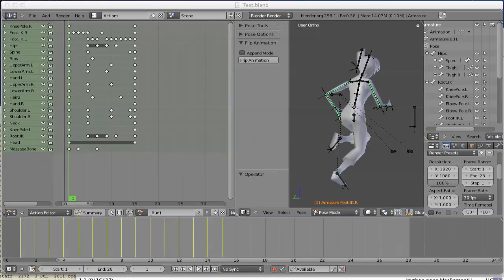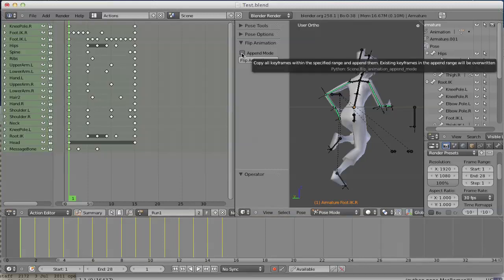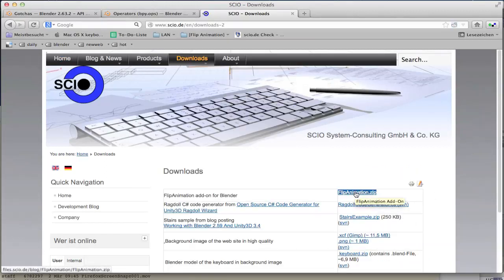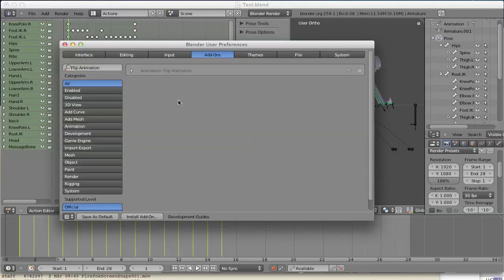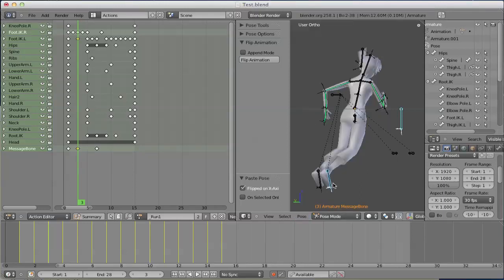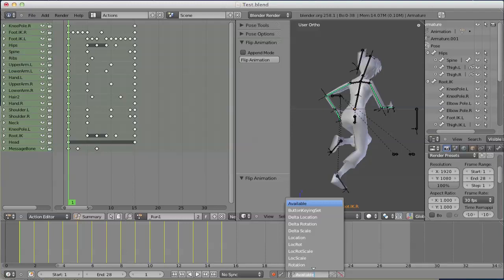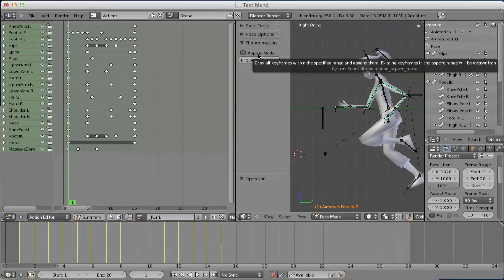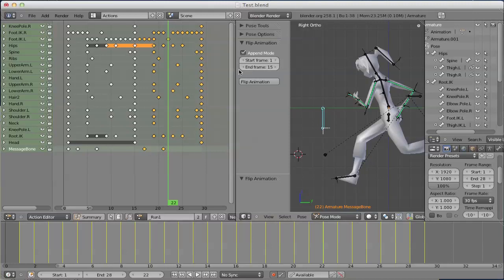Flip Animation Blender Add-on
Video tutorial about using the Blender add-on Flip Animation to mirror (flip/invert) an animation as a whole.
The first part (≈ 90 seconds) gives an overview to get started.
The remaining part contains more details.